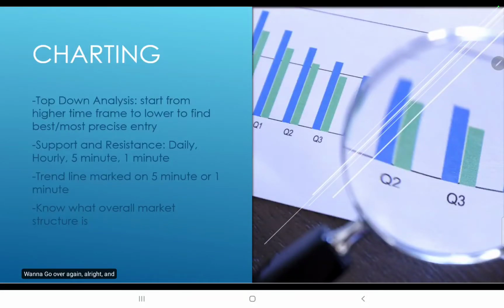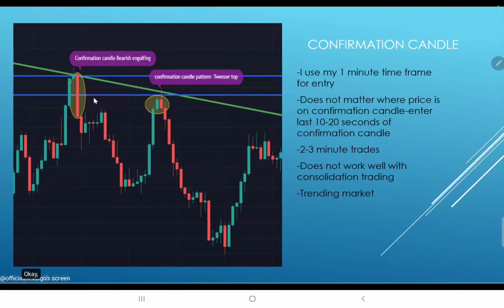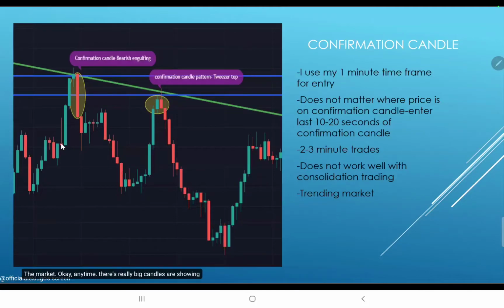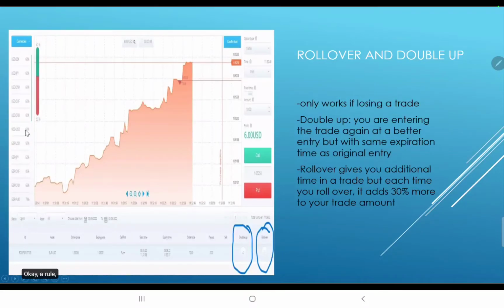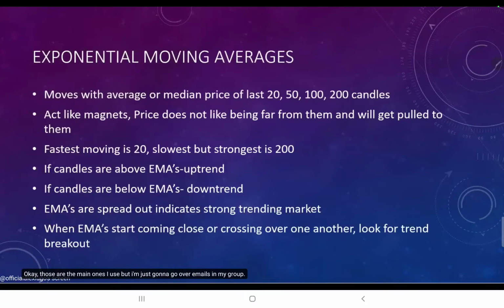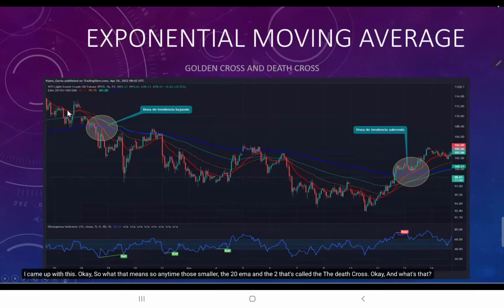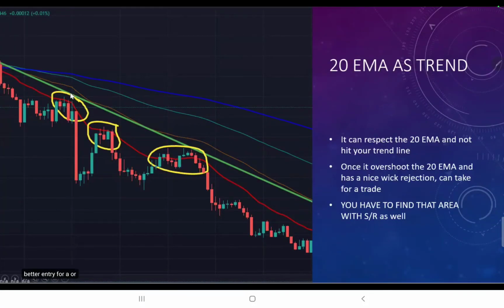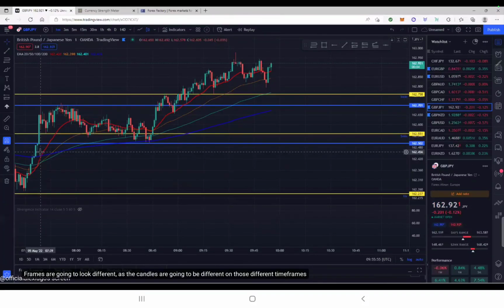BINARY OPTIONS TRADING BASICS PART 2